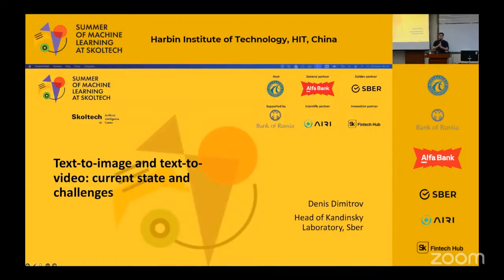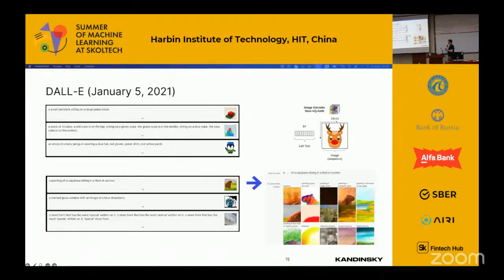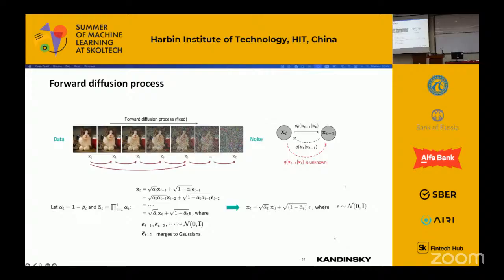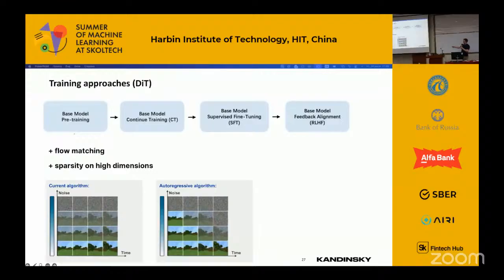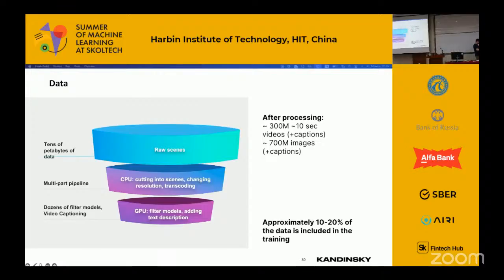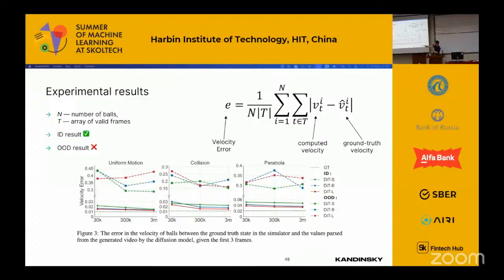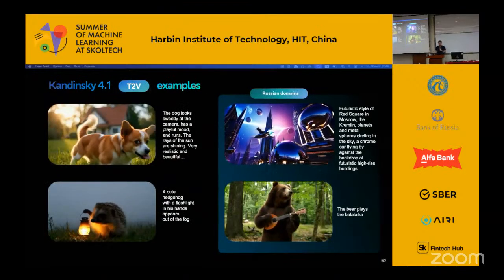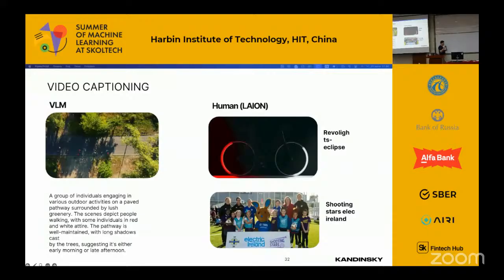Denis Dimitrov Text-to-image and text-to-video: current state and challenges